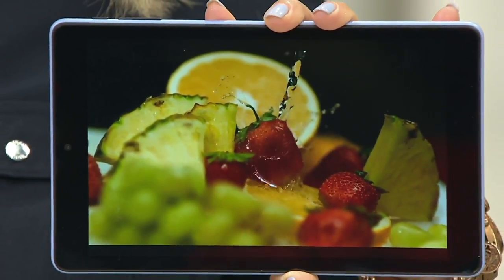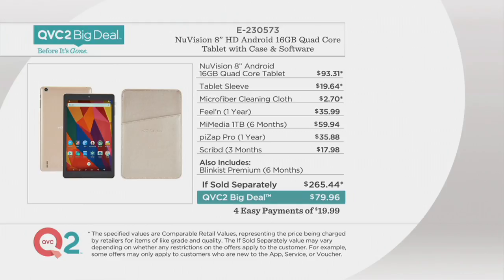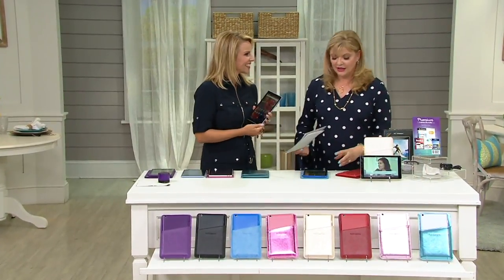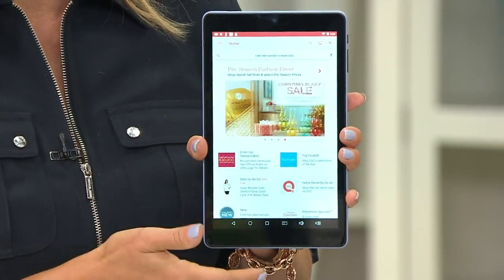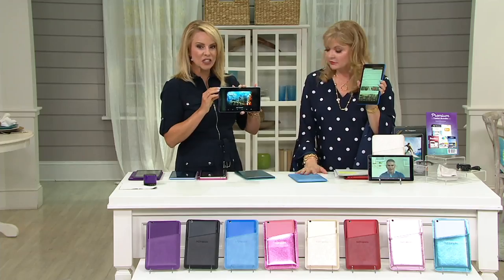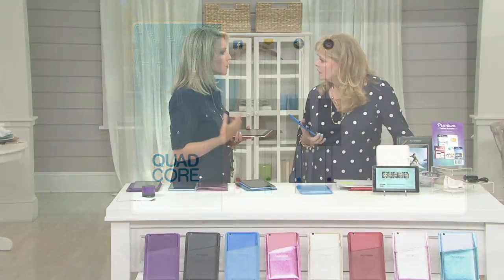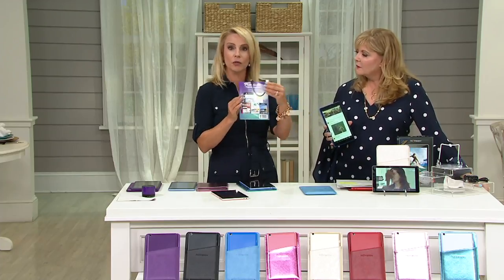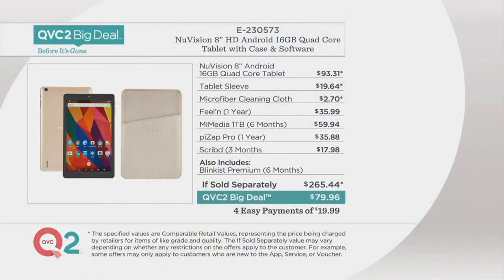NuVision 8" HD Android 16GB Quad Core Tablet with Case & Software on QVC